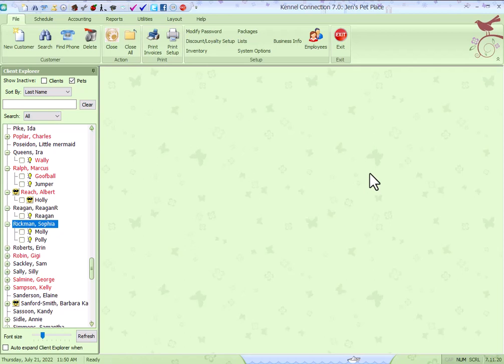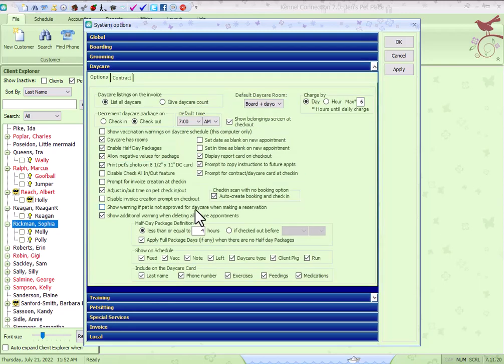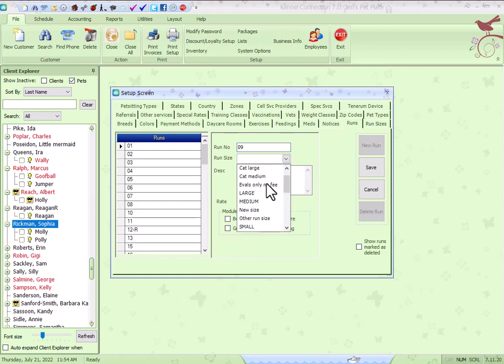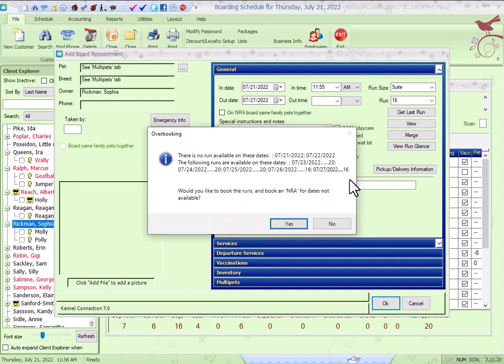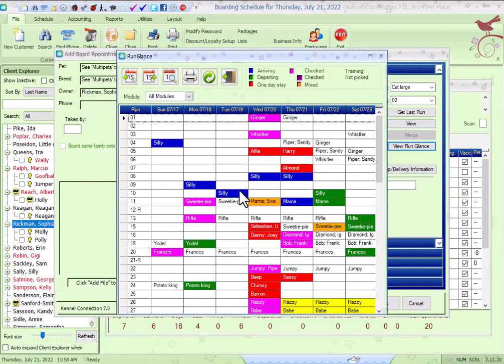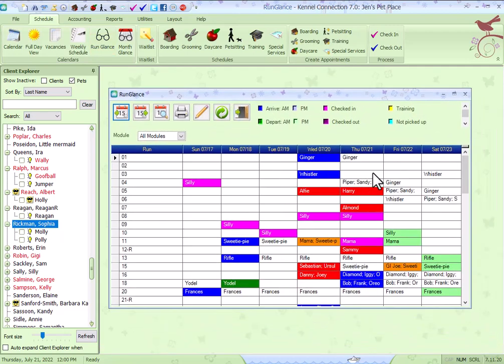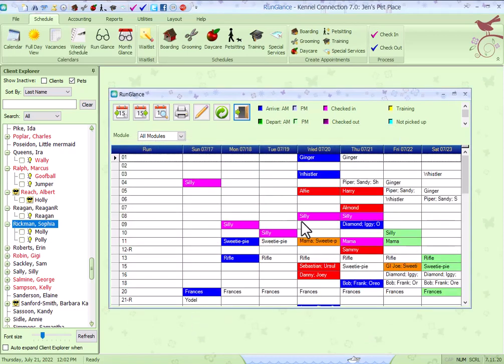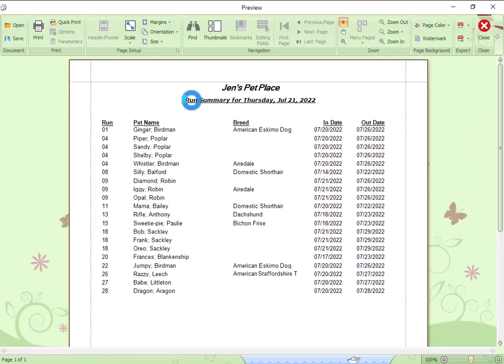Using Runs in Kennel Connection